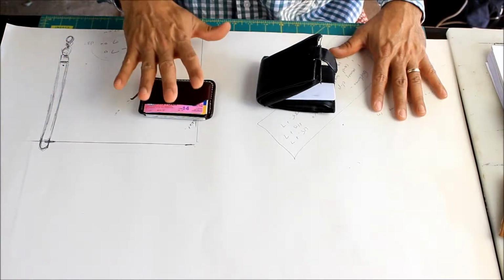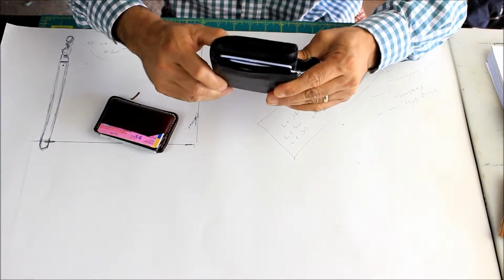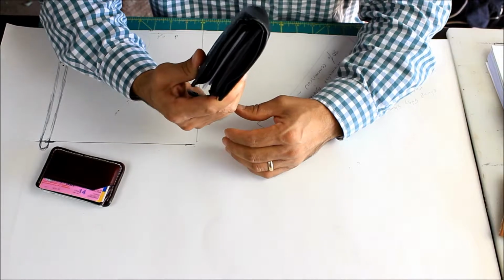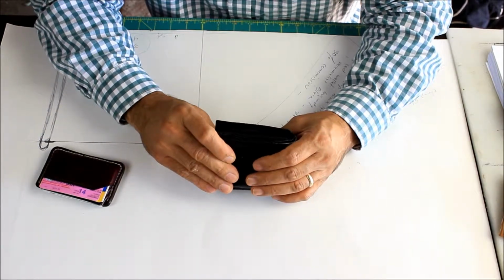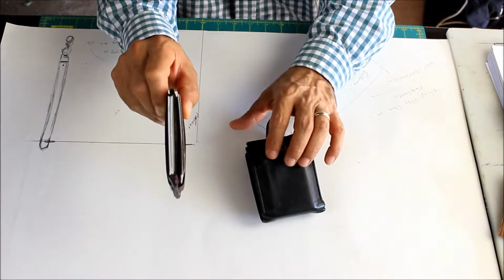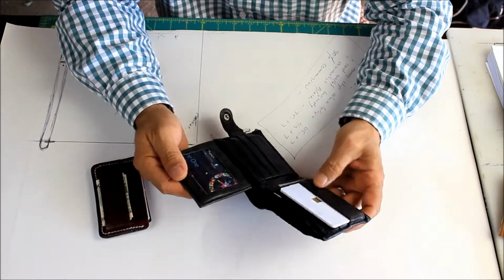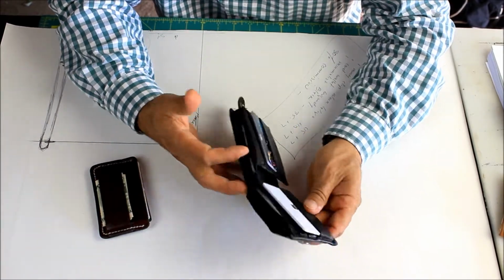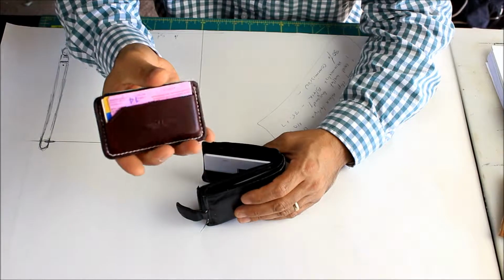Comparing a minimalist wallet vs a thick bifold wallet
VISIT OUR ETSY STORE:
Allen & Bradley Leather
YOU CAN GET TOOLS HERE:
List of tools I used regularly:
Cutting Mat
OLFA Rotary Knife
Foam Brushes
The Paint Brush Cover
Wing Divider
Tandy 4 in 1 Punch
Dream Factory Stitching Pony
Sand Paper
Beveler: https
Wood Slicker
Thread Zap
Acrylic Edge Dye Marker
Edge Rougher
Scratch Awl
Bone Folder
Gear I use for my videos:
Canon Camera
Memory Card
Editing software
Laptop Computer
Follow us on:
ETSY Store

Edgar Allen. Owner
Daniela Bradley. Co-owner - Lead Designer
Allen & Bradley Leather
Cutting Mat
OLFA Rotary Knife
Foam Brushes
Wing Divider
Sand Paper
Beveler: https
Wood Slicker
Thread Zap
Edge Rougher
Scratch Awl
Bone Folder
Canon Camera
Memory Card
Editing software
Laptop Computer

Edgar Allen. Owner

Daniela Bradley. Co-owner - Lead Designer This video demonstrates the great advantage of having a small wallet as supposed to have a thick wallet that becomes a dumping ground for everything from credit cards, bills, receipts, and more !!!
Thanks for supporting MADE IN AMERICA